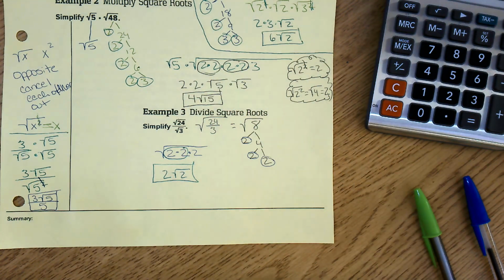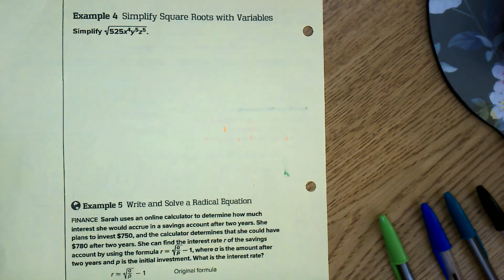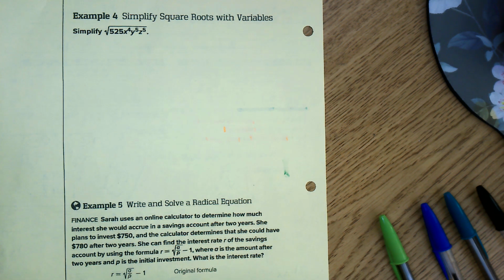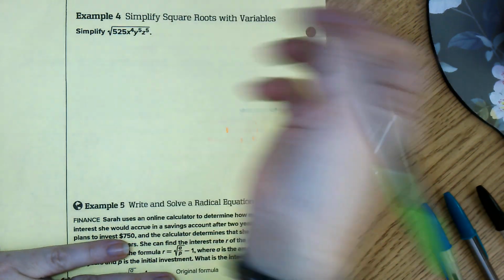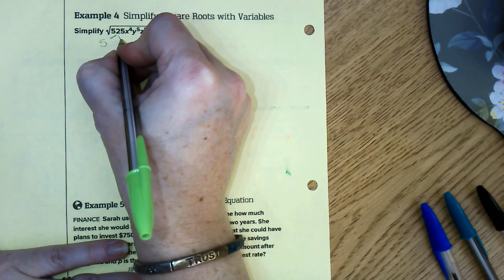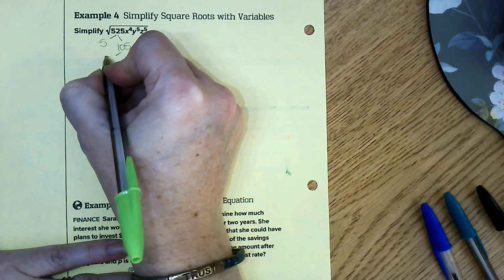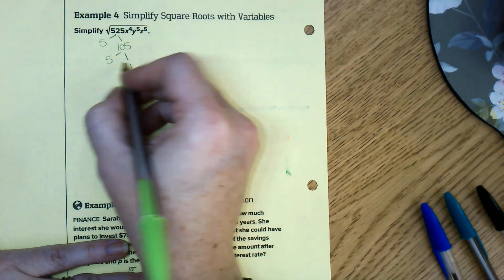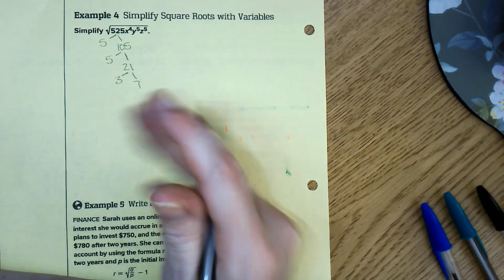Alg: 7-5 Day 1 Simplifying Radical Expressions